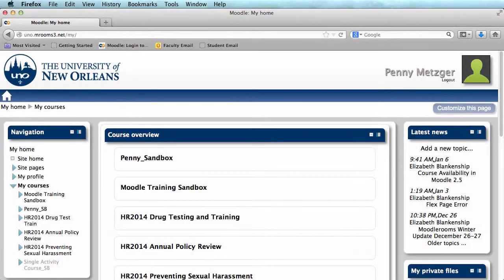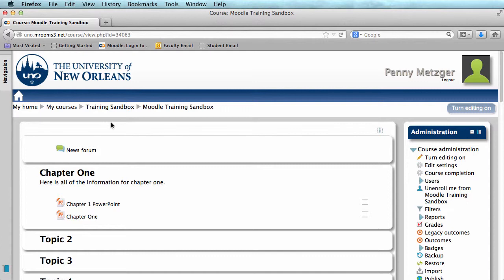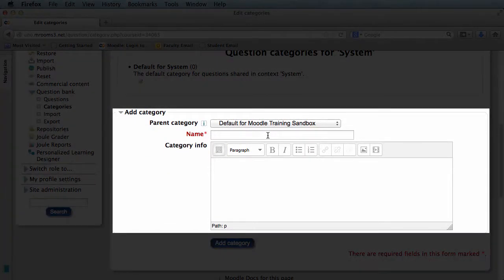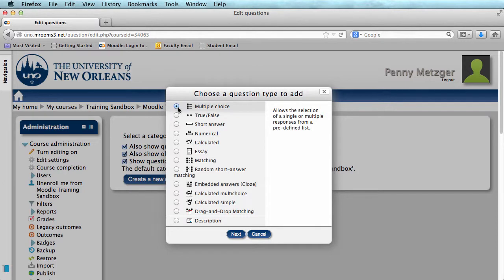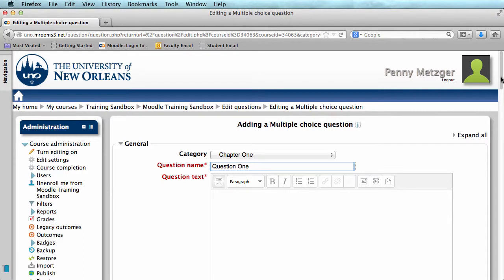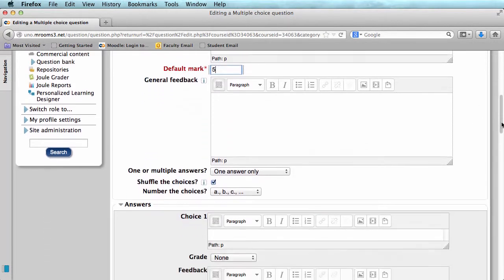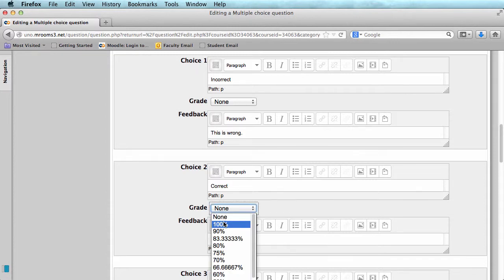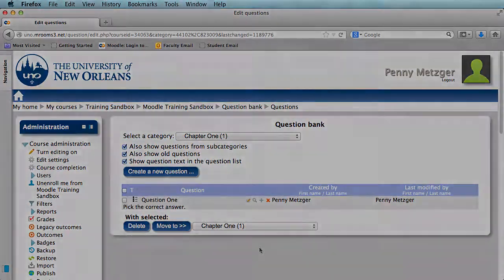Moodle Support - Creating Quiz Questions